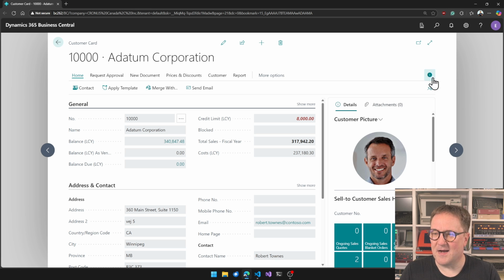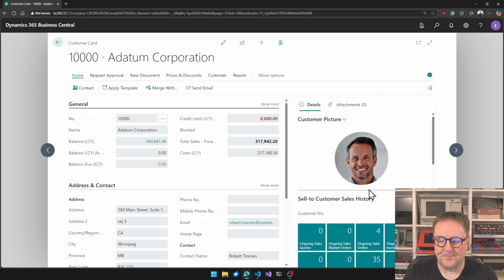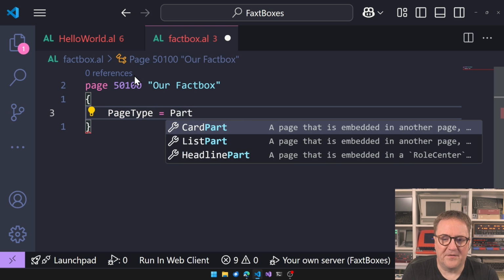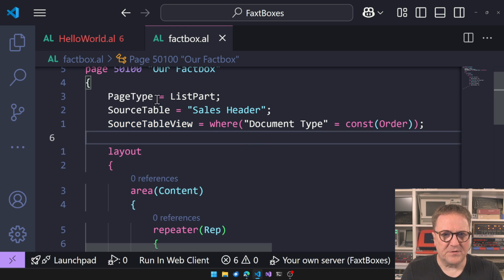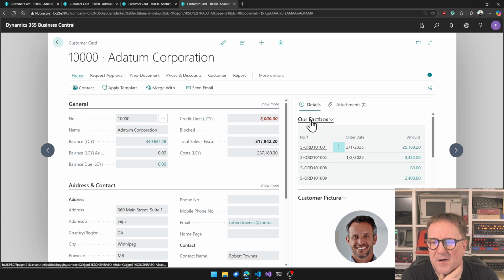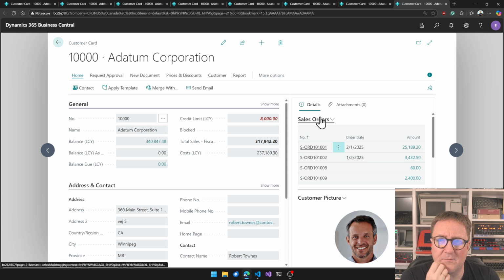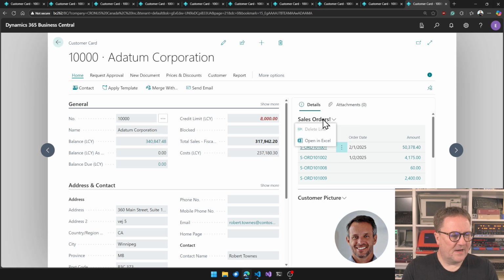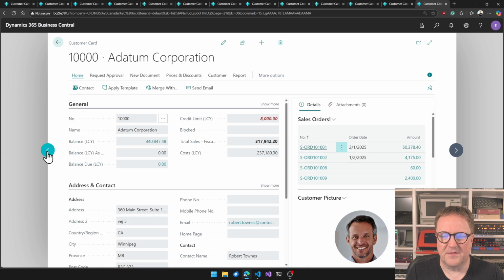ELI5 FactBoxes in Business Central, and how to make them useful!